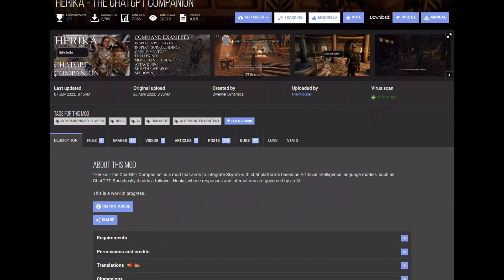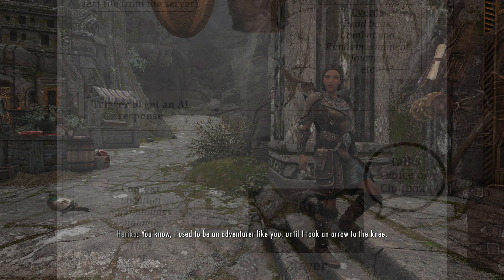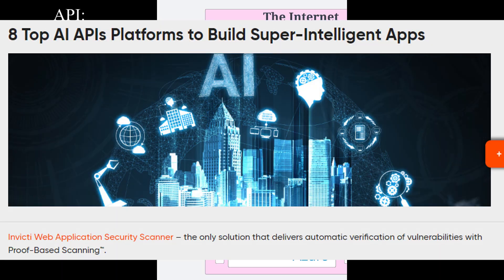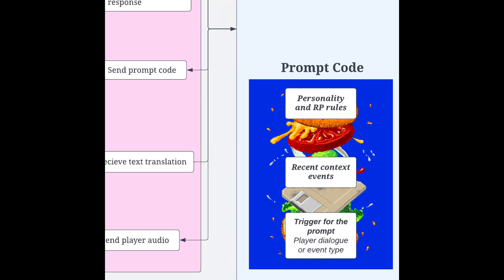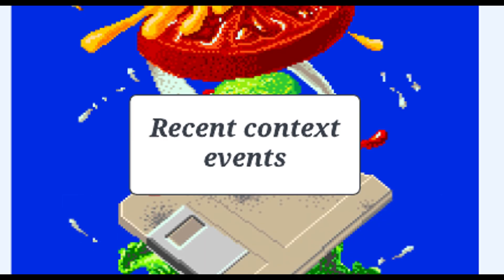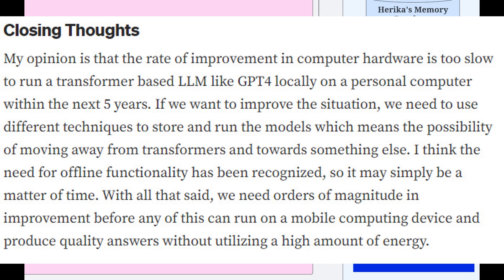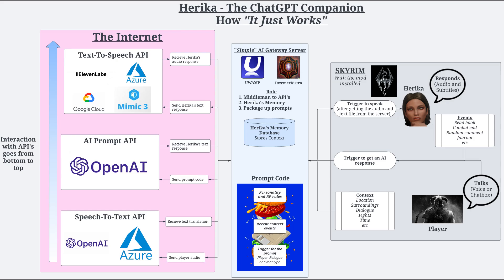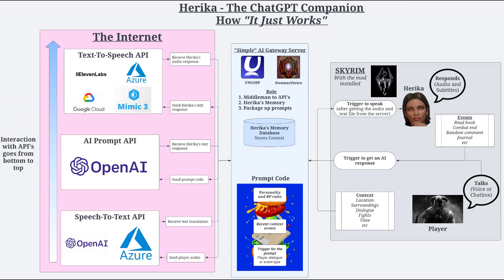How "It Just Works" - Herika (ChatGPT AI Skyrim Companion)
A look behind the curtain.

00:00 Intro
00:27 Context and Triggers
01:40 "Simple" AI Gateway Server
02:37 API Explanation
03:39 STT API
04:02 Prompt Engineering
06:12 ChatGPT Magic
07:14 TTS API
07:53 Wrapping it up
08:39 Brief and easy command explanation
09:28 Outro